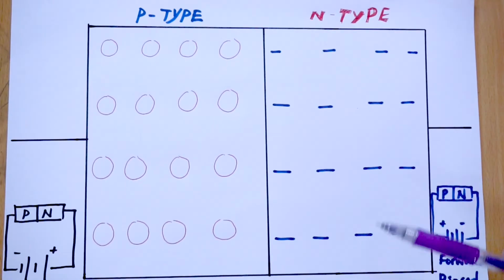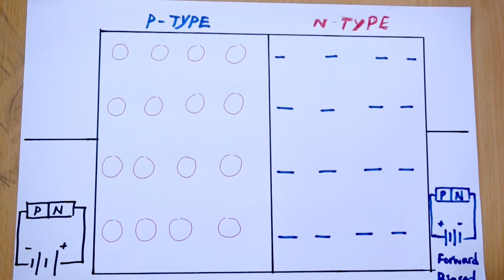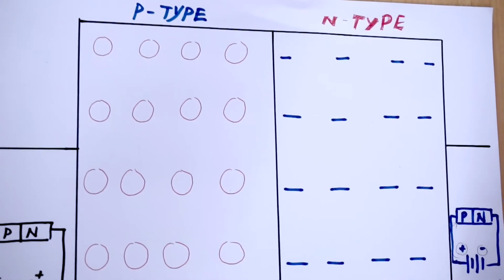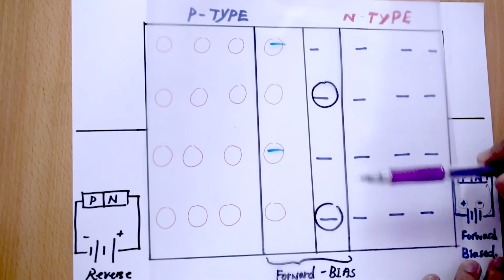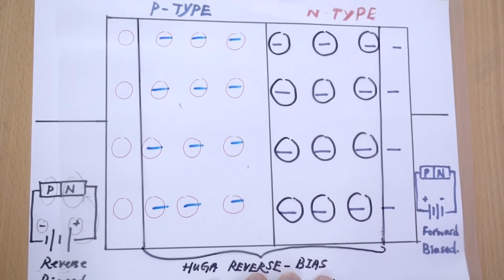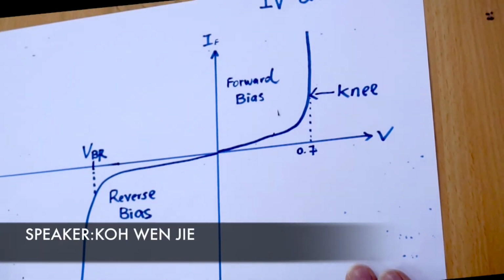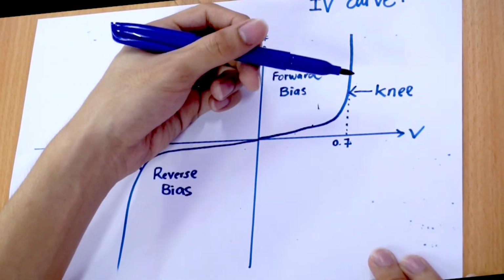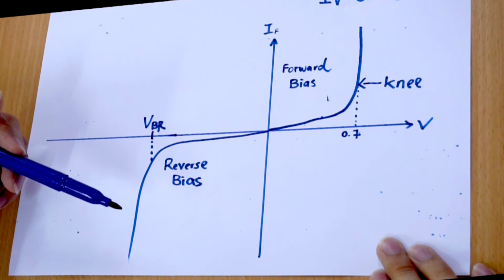group 11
KHOR CHAO LIANG
KOH WEN JIE
LOO MING LAI
MAH WEI SHUN
TEOH HWA LEE